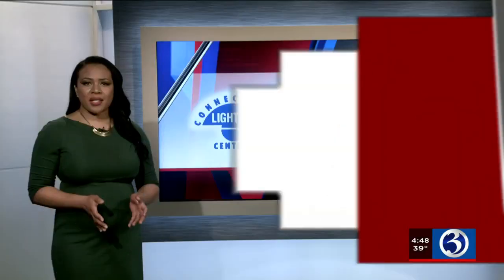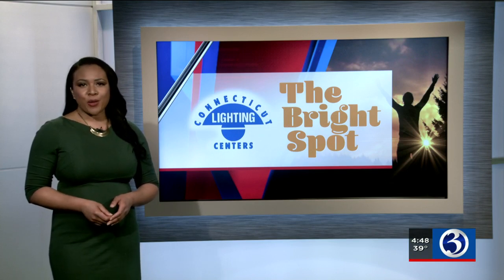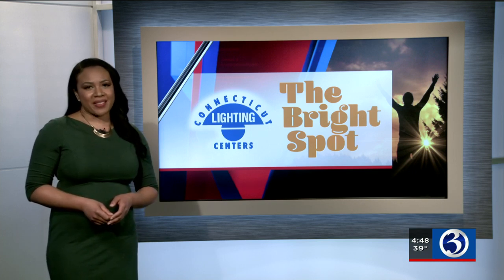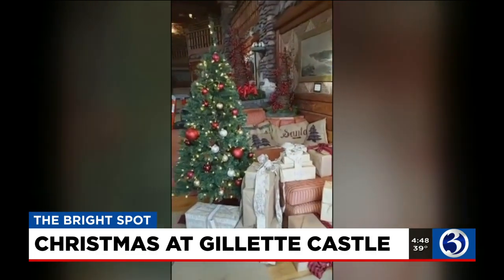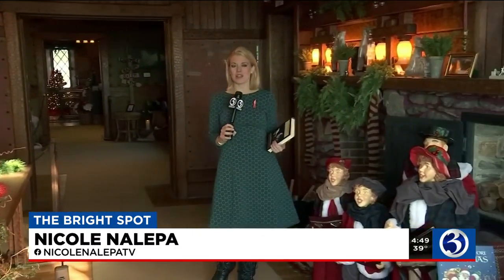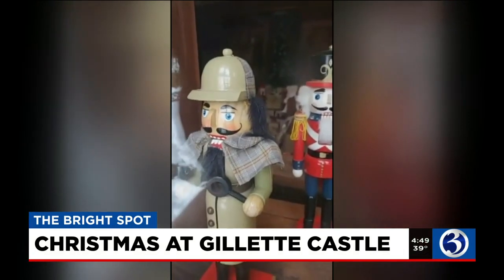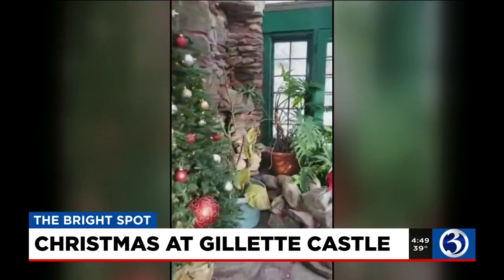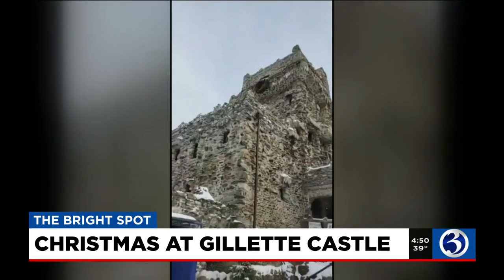The Bright Spot: Christmas at Gillette Castle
A holiday Bright Spot is showcasing the beauty at Gillette Castle in East Haddam.